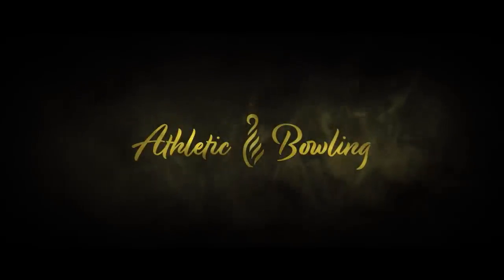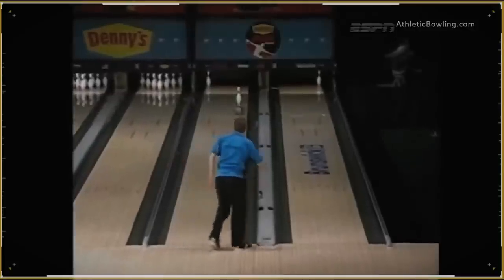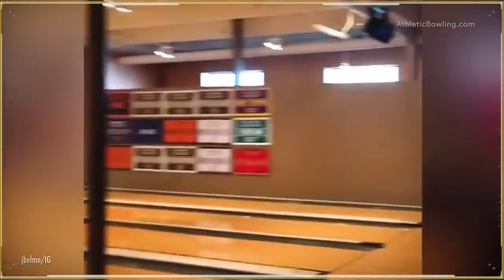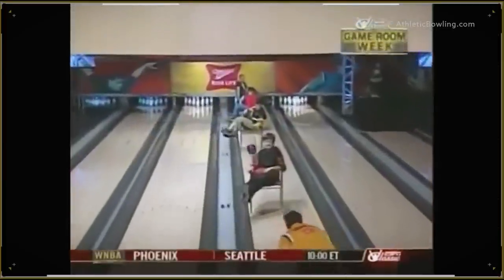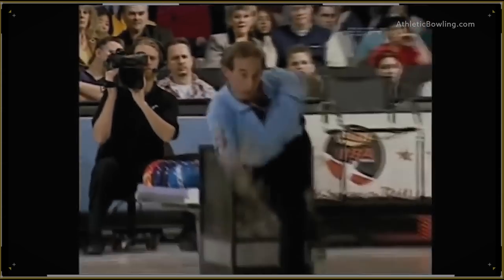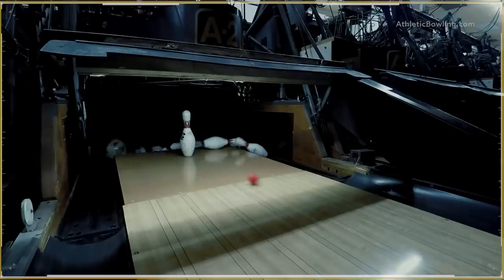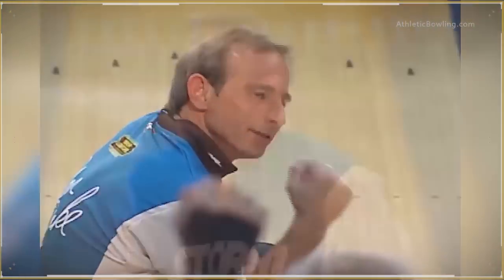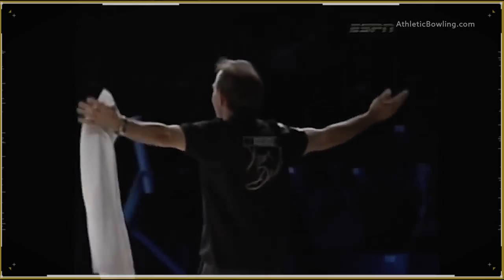Top 10 Legendary Bowling Trick Shots of All Time!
Have you ever wondered what are the Top 10 Bowling Trick Shots of All Time?
I can guarantee that you haven't seen all these tricks before!

Norm Duke, Jason Belmonte, Chris Barnes, the legend Andy Varipapa, and more!
This is my take on the Top 10 Legendary Bowling Trick Shots of All Time! Hope you like it!

⌚👉Watch all Tricks Again Here:
0:00 Intro
0:14 #10 Norm Duke 7 - 10
0:58 #9 Chris Barnes Flying Eagle
1:33 #8 Andy V. Double Flying Eagle
2:09 #7 Jason Belmonte Fail?
2:59 #6 Parker Bohn III - 4 v 4
3:45 #5 Osku Palermaa 30' High
5:00 #4 Perfect Timing 7 - 10
5:51 #3 ???
6:58 #2 ???

 @Athletic Bowling

Would you like to support my cause?

Join the movement and send us your photos and/or videos to to get a shoutout on our Instagram and Facebook page.

We are in this together! ALL of us!

Credits where it is due:
All credits of the content to the PBA and Fox Sports.